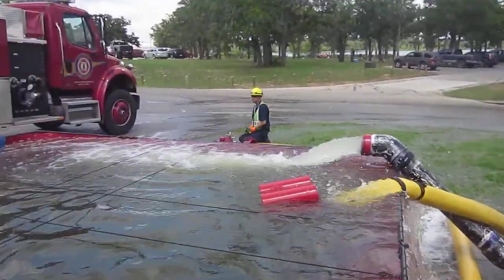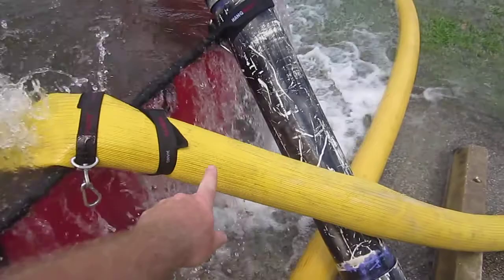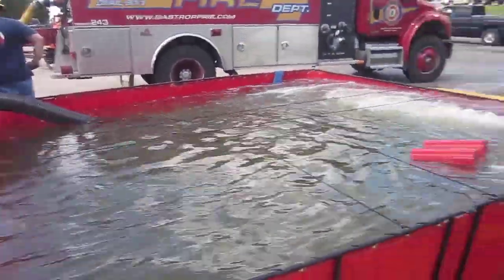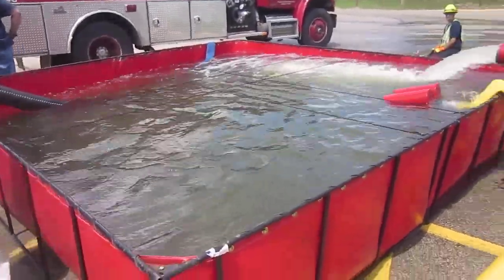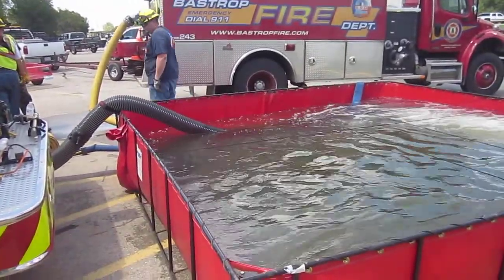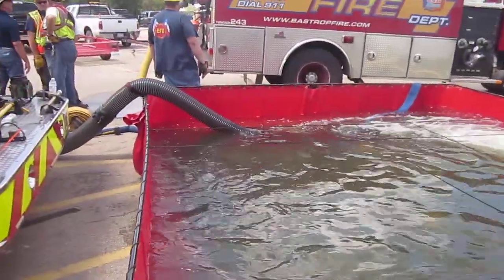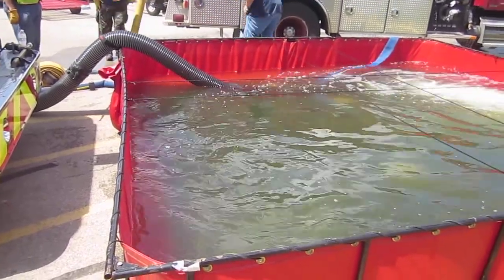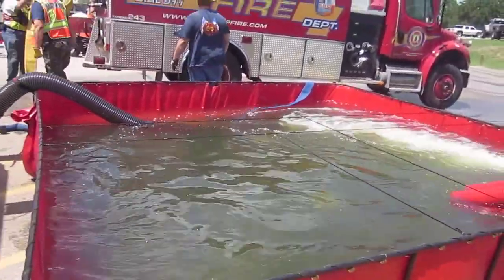Part 13 - Rural Water Supply Drill - Bastrop, Texas - June 2014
In this clip from the Bastrop drill we get to see the "open relay" in operation at a tender loading station. The video shows the effect of loading a tender (at 1,000 gpm) on the water supply level in the dump tank. The clip is narrated by Mark Davis of GBW Associates, LLC.